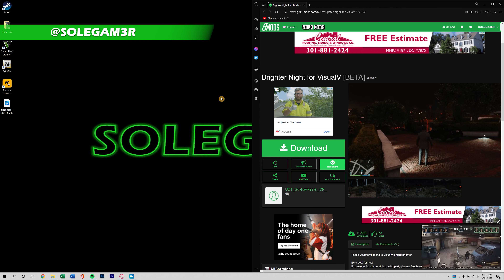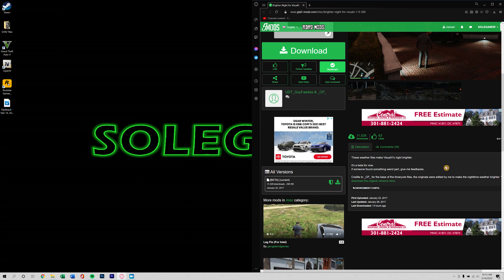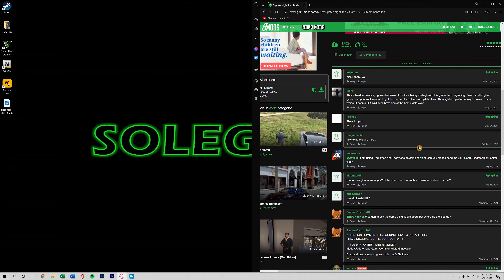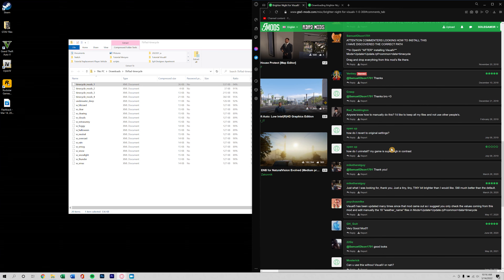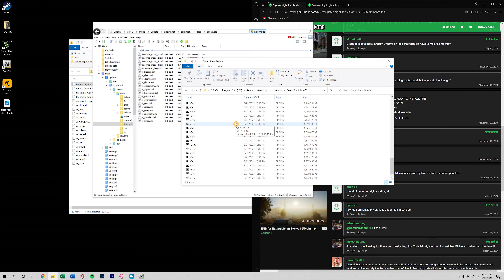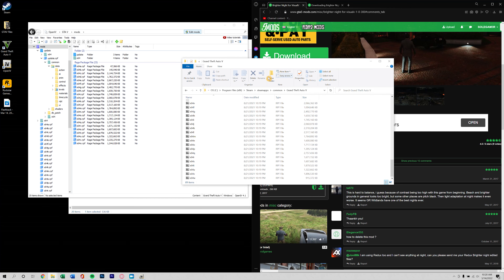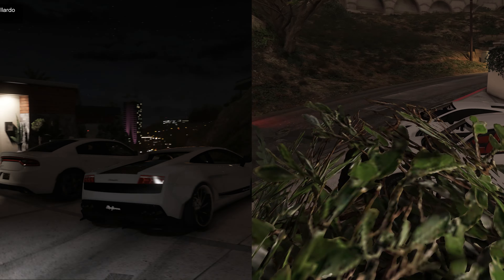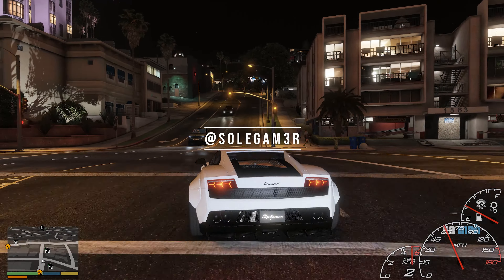GTA5 Real Life Mods: VisualV Brighter Night for VisualV| Grand Theft Auto V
After installing VisualV, we need to brighten up the nights with Brighter Nights!